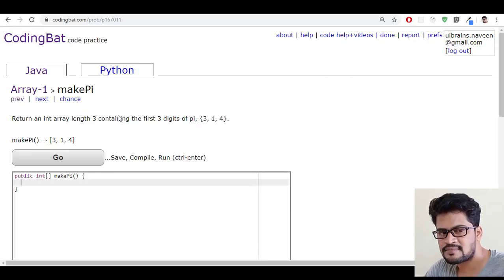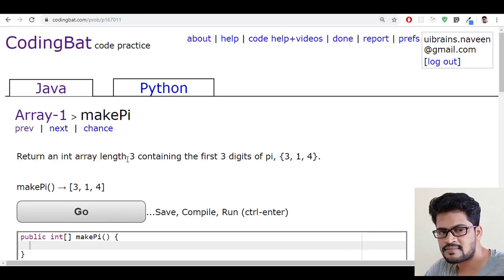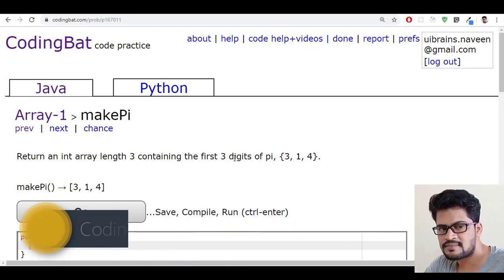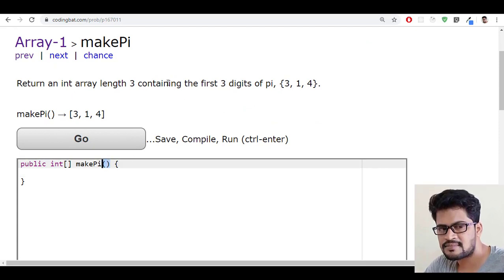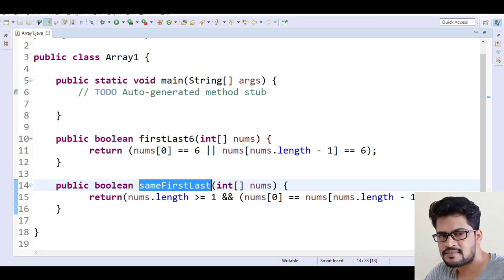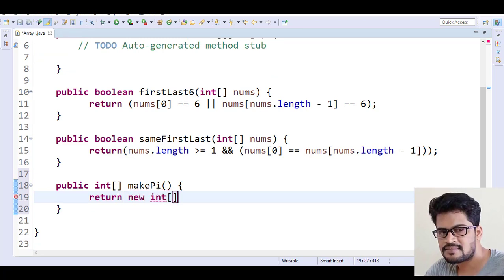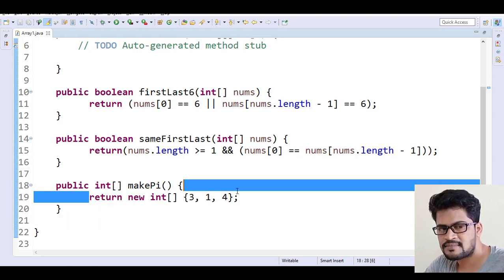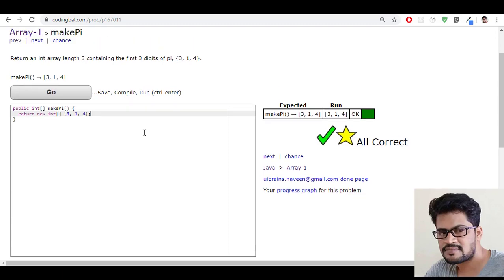03 Codingbat Array 1 makePi Java coding practice UiBrains by Naveen Saggam